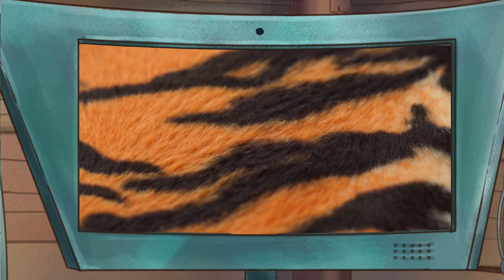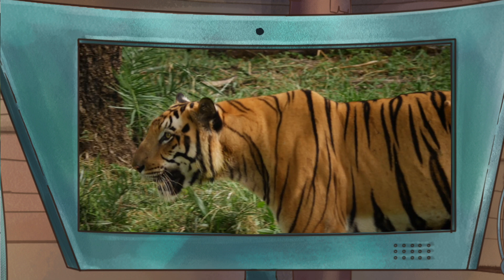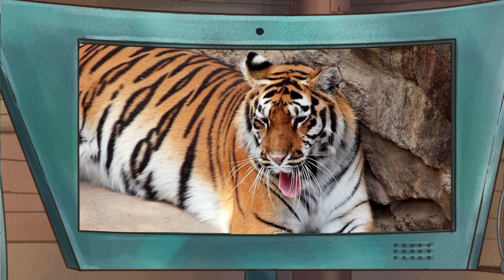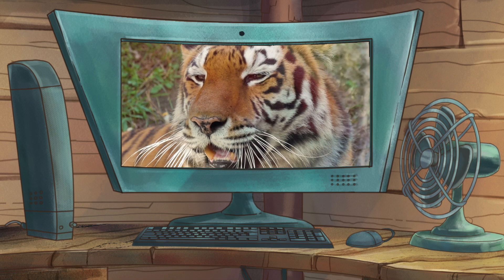Why Do Tigers Have Stripes?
Ranger Ray and Critter Com attempt to answer the question, "Why do tigers have stripes?"